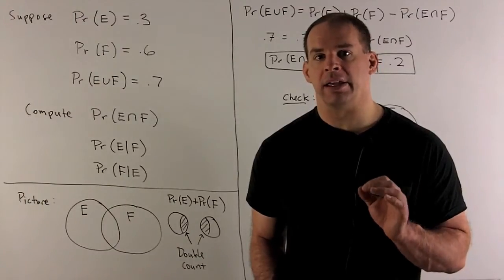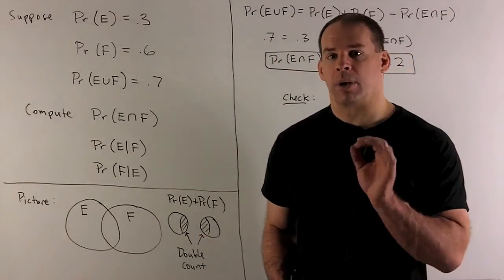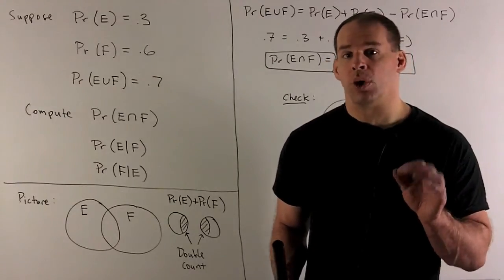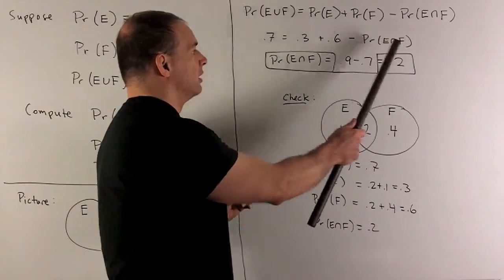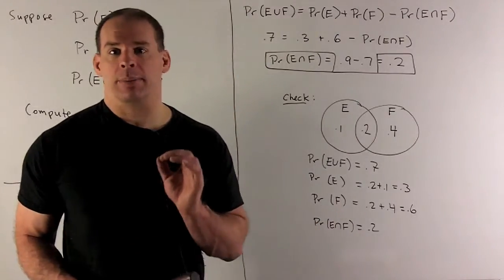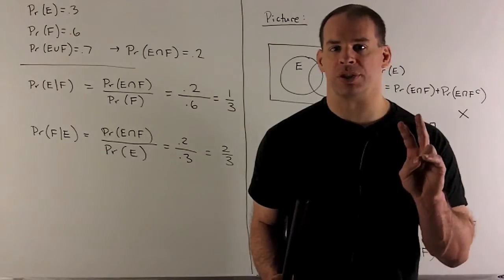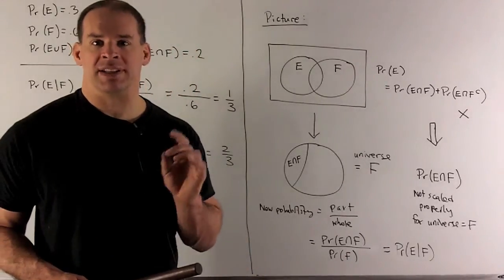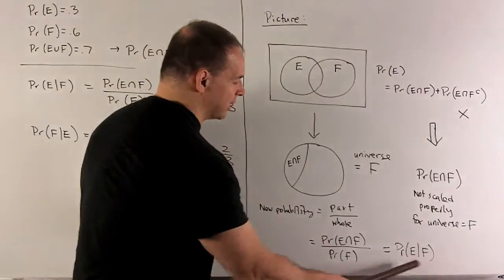Example of Union-Intersection Formula/ Conditional Probability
Probability:  Suppose Pr(E) = .3,  Pr(F) = .6, and Pr(E U F) = .7.   Calculate Pr(E int F),  and the conditional probabilities Pr(E|F) and Pr(F|E).